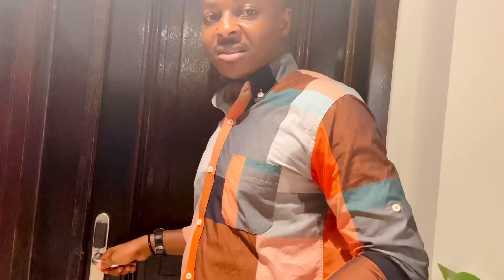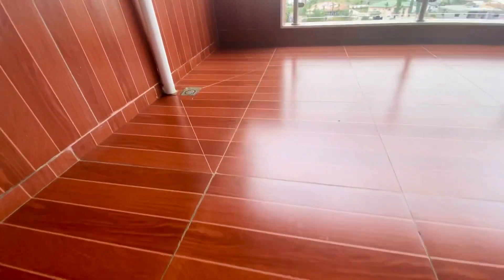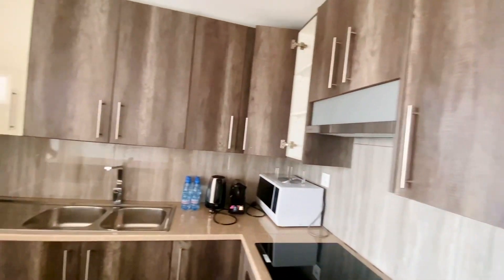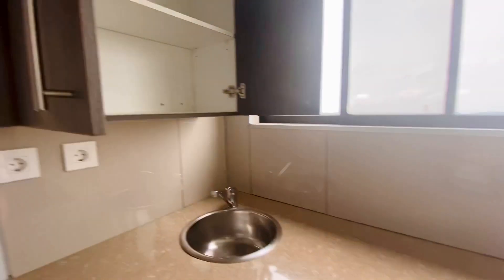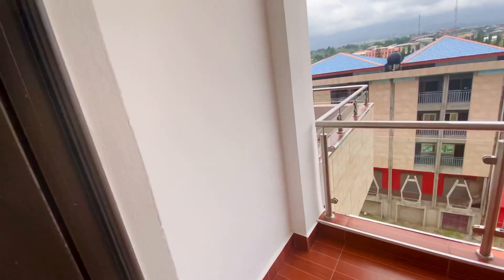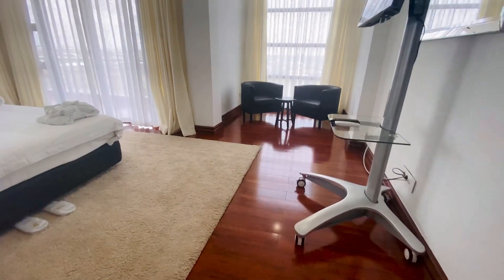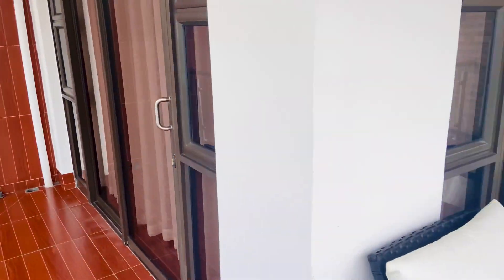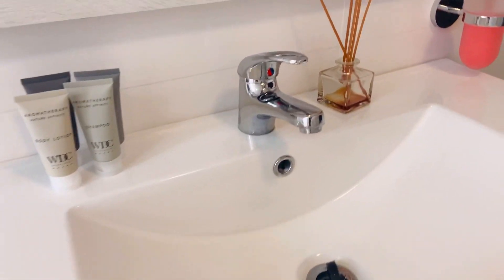250,000/ $500 A NIGHT MINIMALIST WDC APARTMENT TOUR.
Modern luxury meets classic comfort. Uncover a restorative getaway at this Buea apart hotel

From the chic mid-century modern decor adorning our hotel to eclectic dining options, WDC aparthotel is an oasis for all visitors and global travelers. Their  posh apart hotel is ideally located steps away from the university and the heart of Buea. WDCs newly built hotel suites come with conveniences such as mini-refrigerators, flat-panel TVs with a private pool on top floor of the penthouses.

WDC offers pristine, expertly designed apartments with high-end amenities and World-Class services.

Is a unique, beautiful, fully furnished apartments that offers guests a outstanding experience. Guests can also enjoy the beautiful swimming pool, as well as the on-site bar and benefit from free WiFi and a 24-hour reception.
You can also rely on WDC to provide, clean, comfortable and move-in ready accommodation every single time. Our operations team goes to great lengths to make sure your new place is outfitted with all the comforts of home.